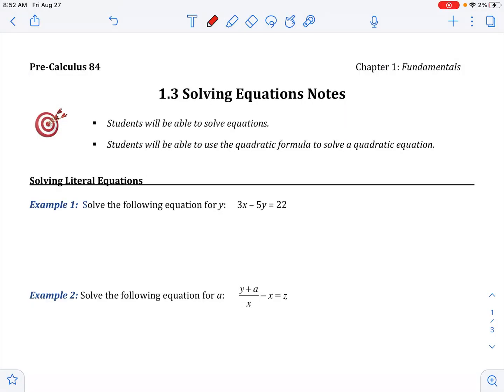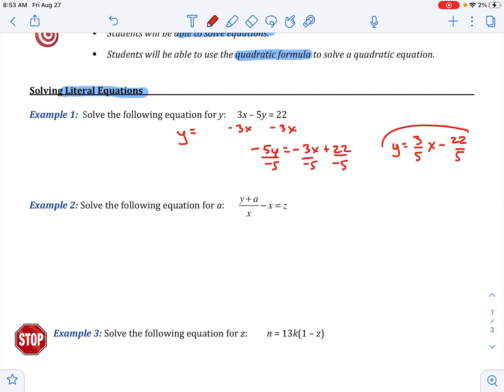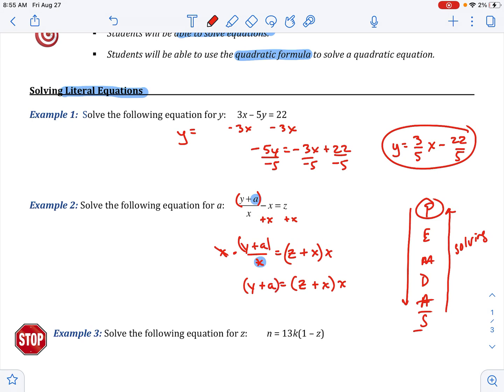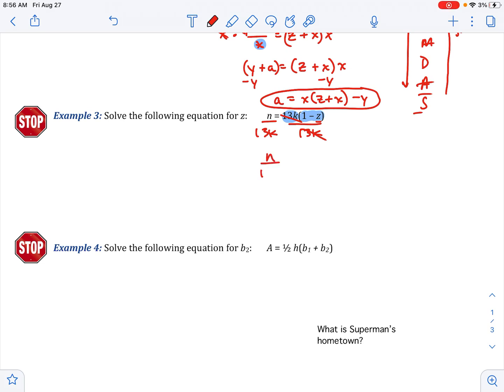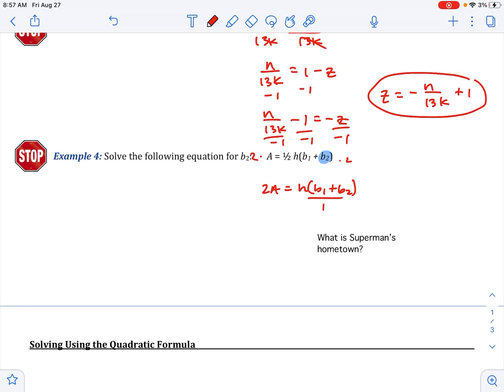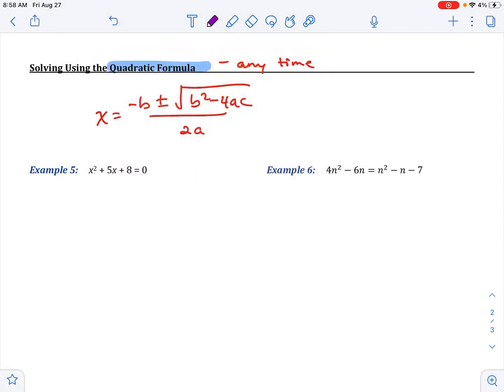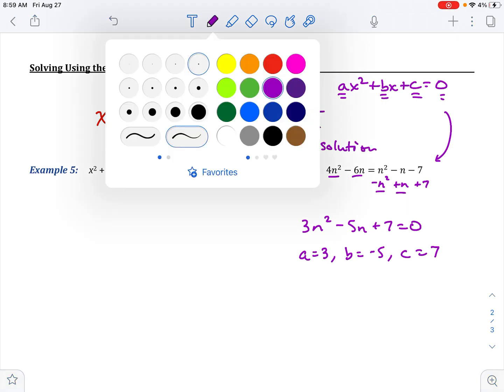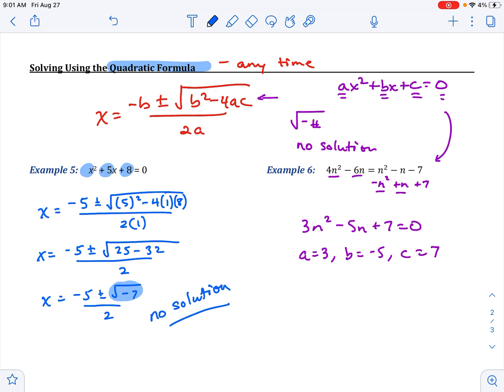1.3 Literal Equations & Quadratic Formula